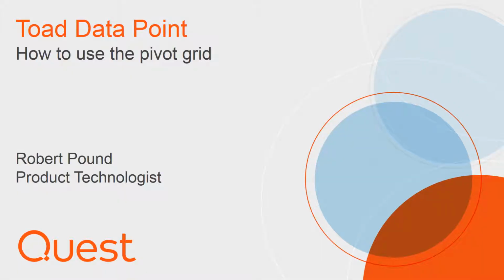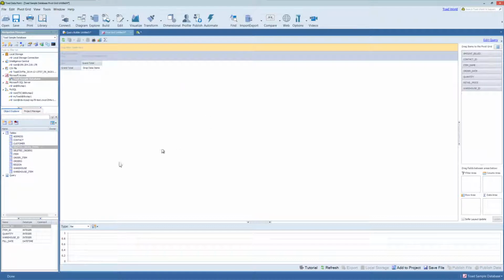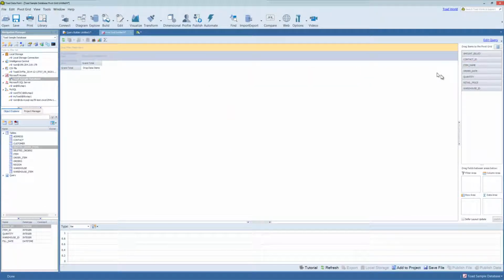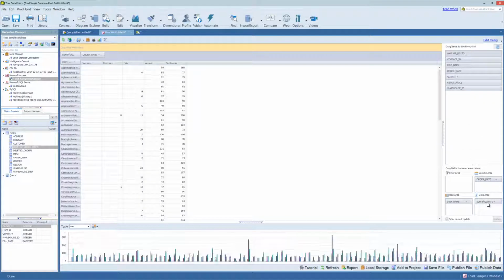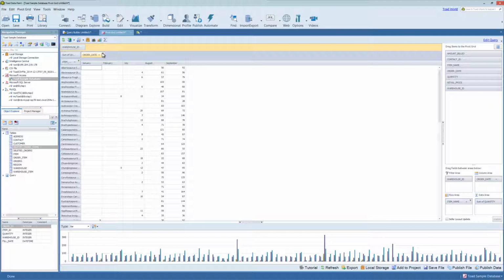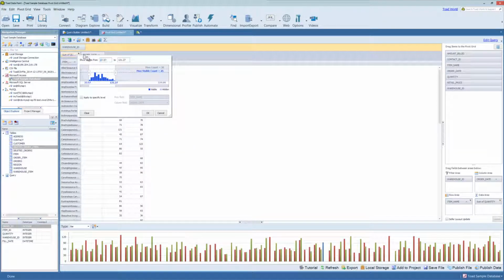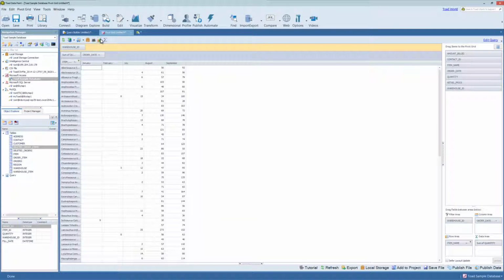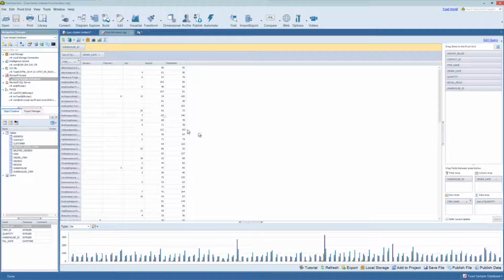How to use the pivot grid in Toad Data Point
Learn how to use the pivot grid in Toad Data Point, Quest's solution to streamline data access, preparation and provisioning to improve productivity of your analyst teams.